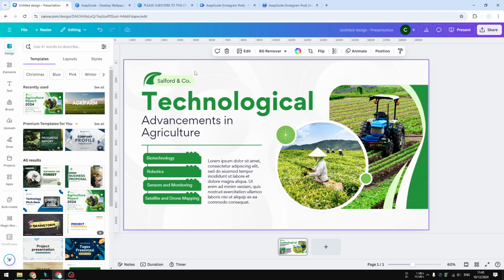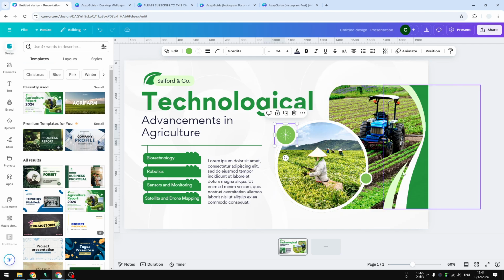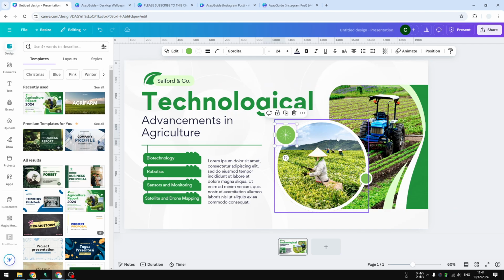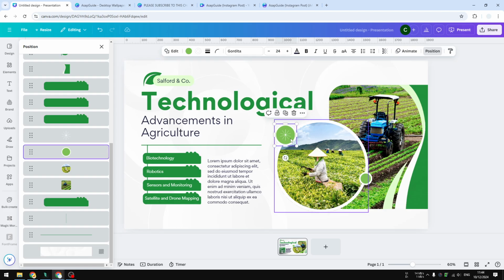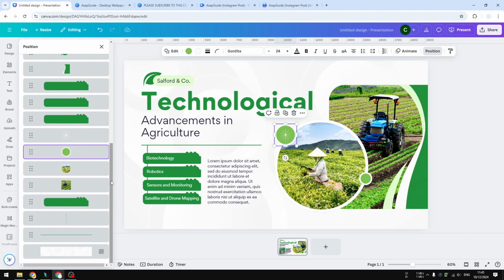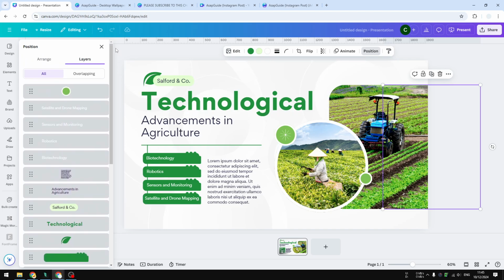How to Arrange Layers in Canva with Drag and Drop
👉 In this tutorial, learn how to easily arrange layers in Canva using the convenient drag-and-drop feature. Transform your designs quickly and effectively by mastering layer management!